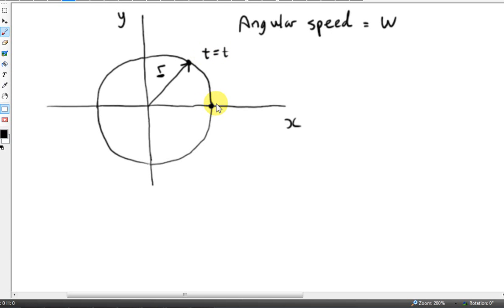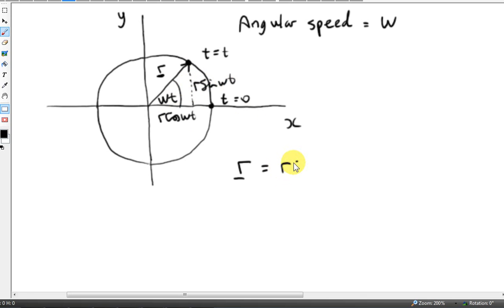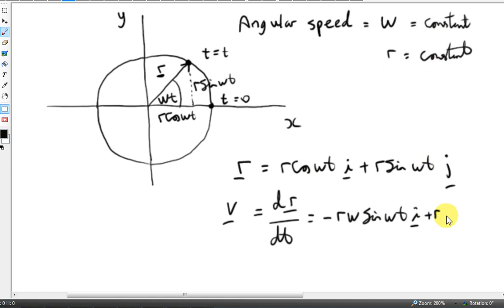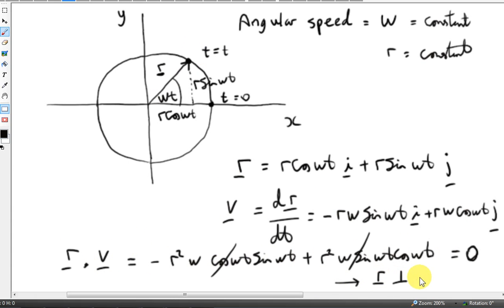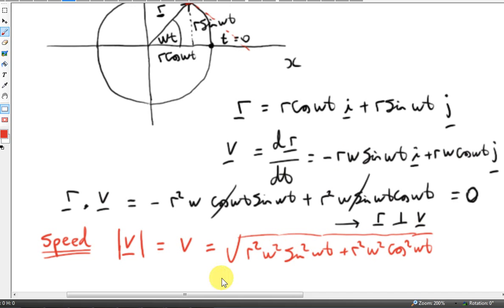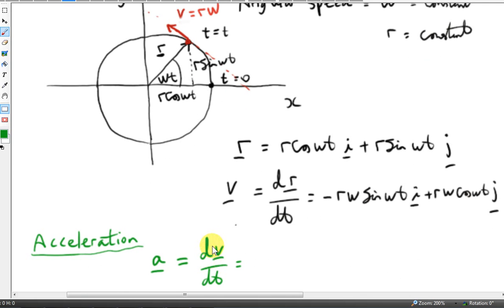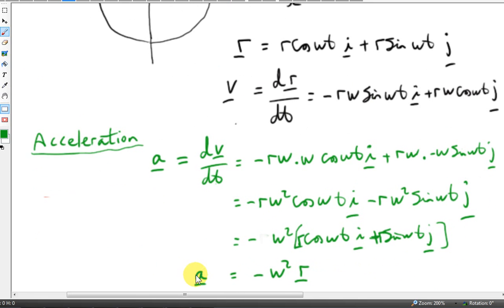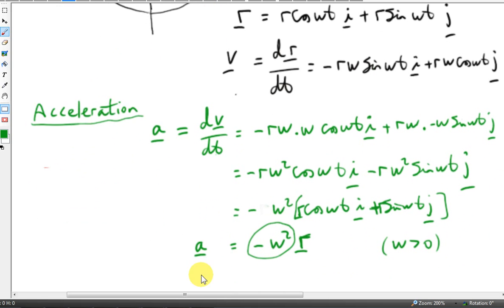Vector Differentiation - Uniform Circular Motion